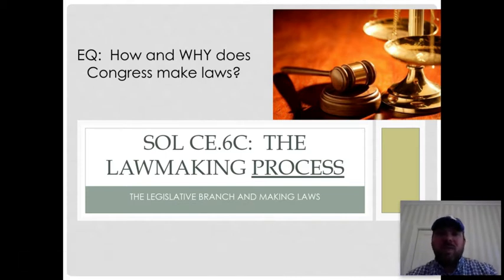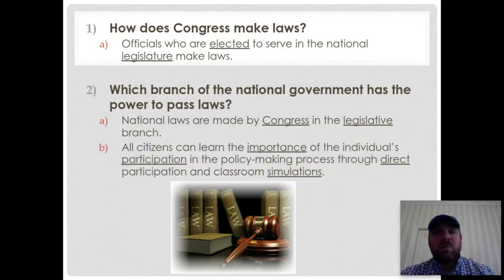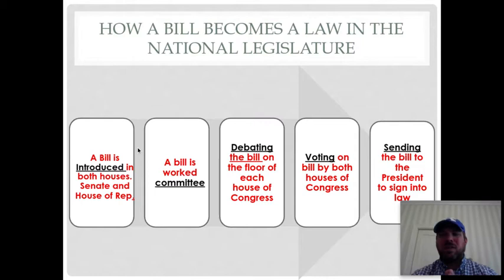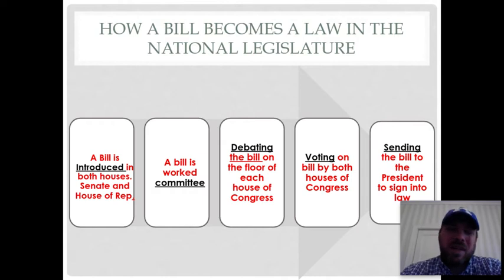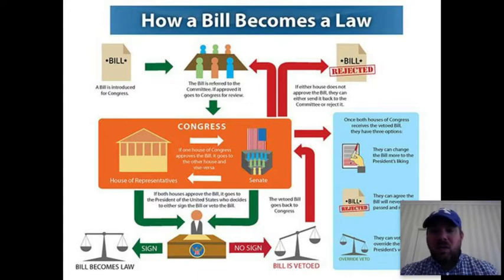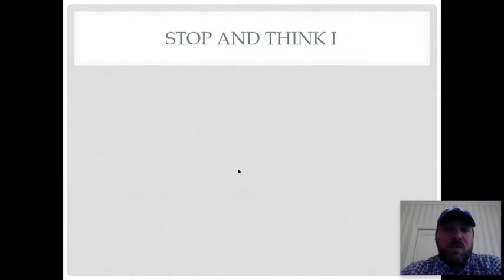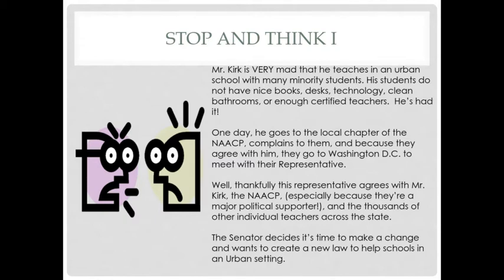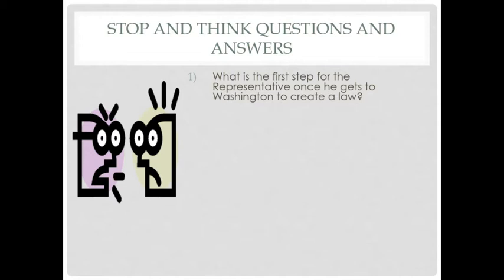SOL 6a c The Legislative Branch & The Lawmaking Process Pt 2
Mr. Kirk's Civics Notes over The Lawmaking Process SOL 6c